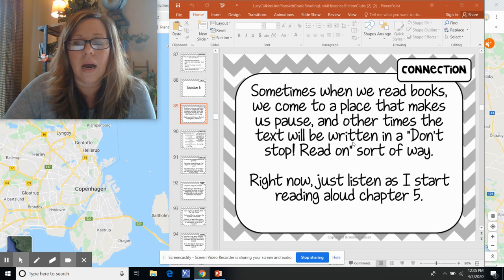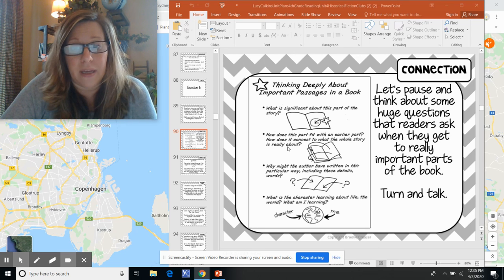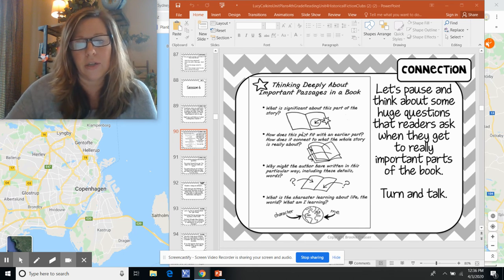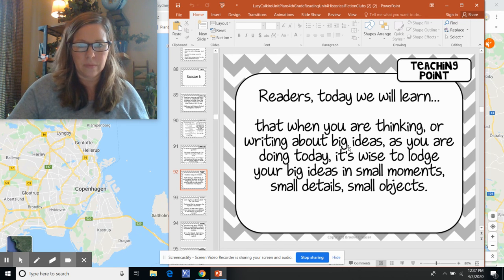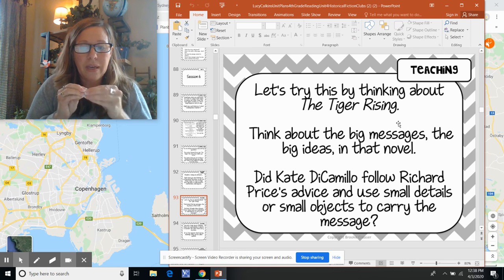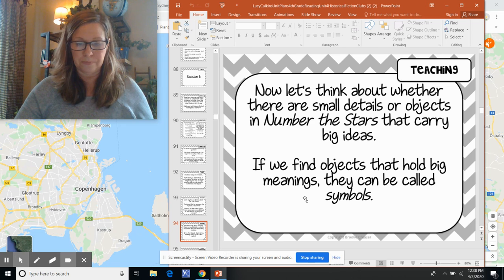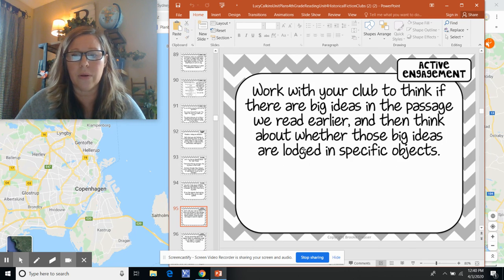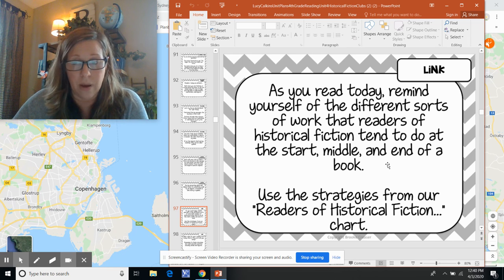Monday, April 6 - Mini Lesson Session 6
Mini Lesson Session 6